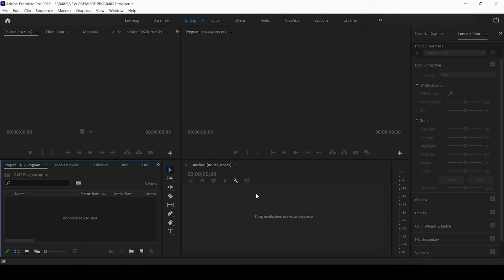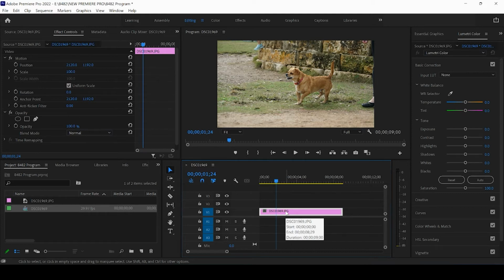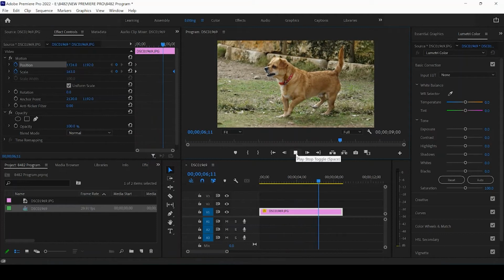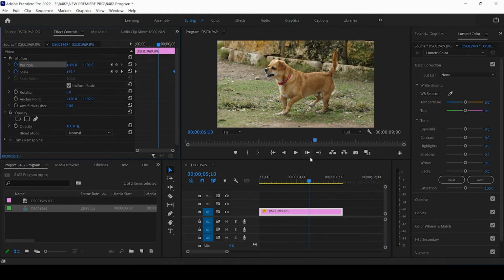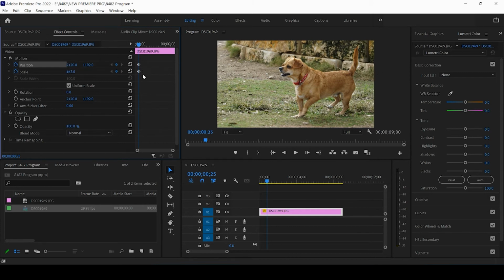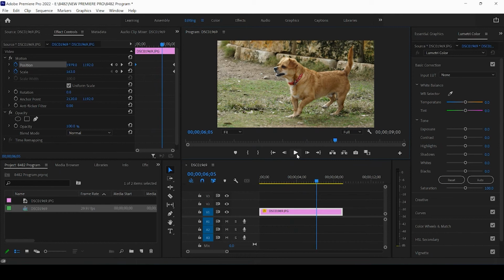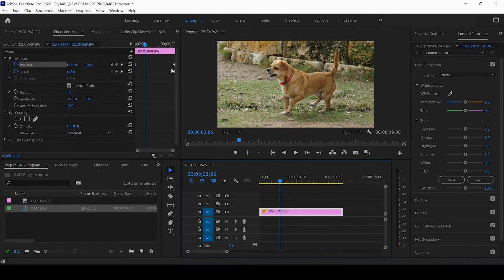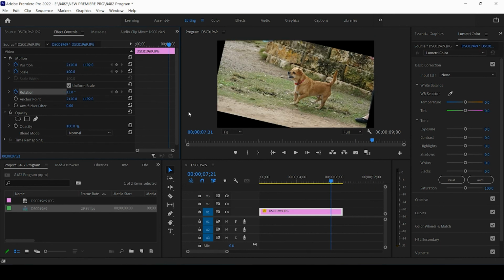7 Ways To Add MOTION To Your Video with KEYFRAMES (Premiere Pro Tutorial)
In this video, you will learn 7 ways keyframes can help add motion to your video clips and improve your video editing skills.